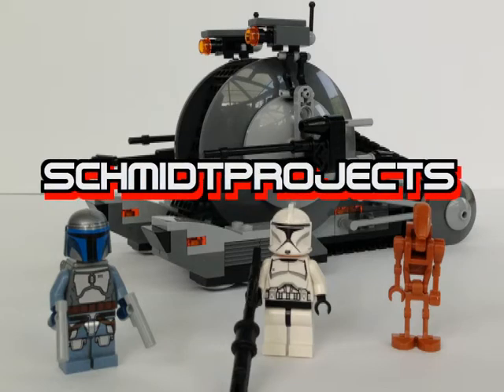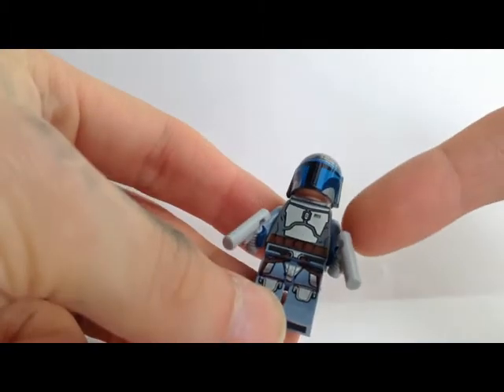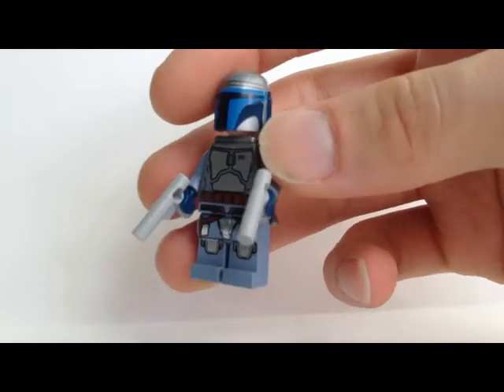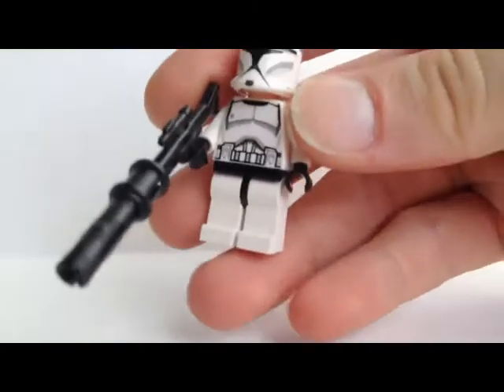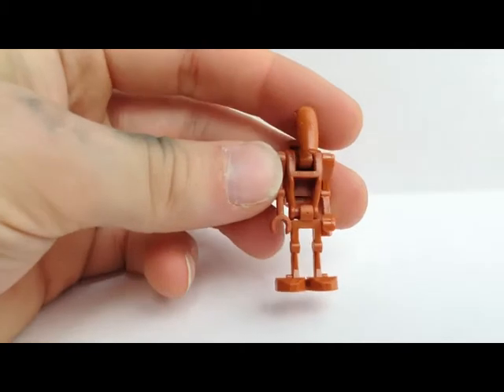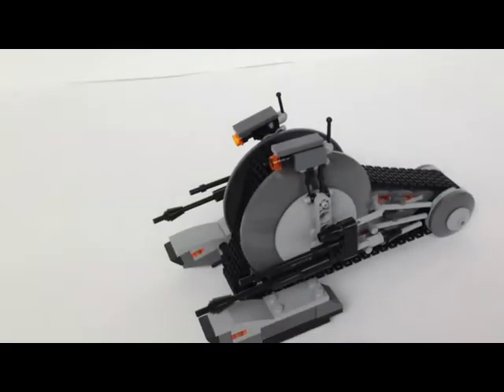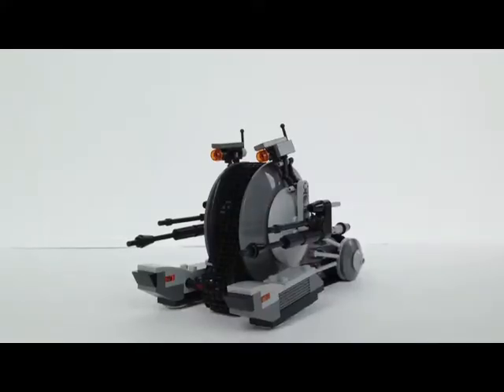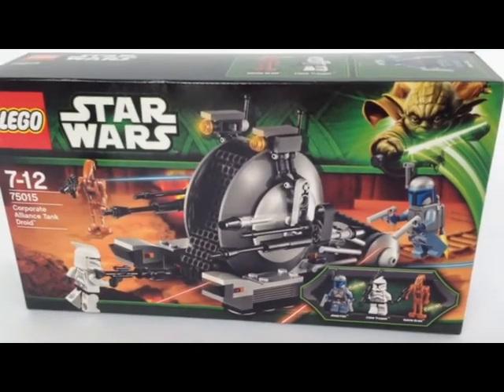NEW LEGO STAR WARS SUMMER SETS 2013 CORPORATE ALLIANCE TANK REVIEW 75015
SchmidtProjects Reviews: Set 75015 / Age 7-12 / Pieces 271 / Price 26,99€/19,99$

Thank you very much for watching my review on this brand-new 2013 summer set. Your support helps me to improve my work so that I can deliver you the most helping results. MOCs and Customization techniques.